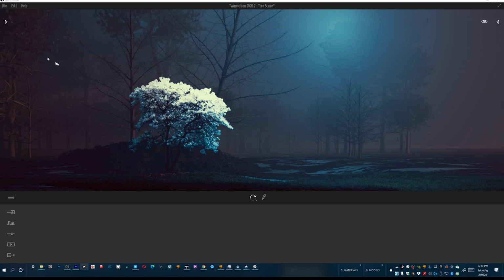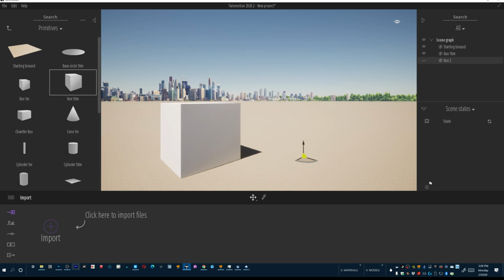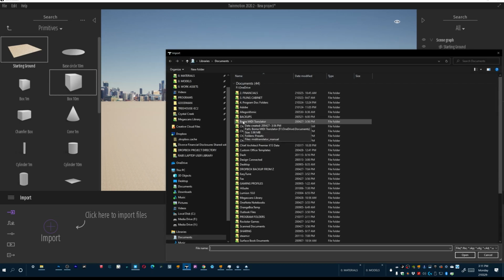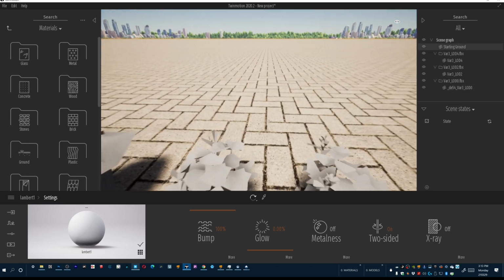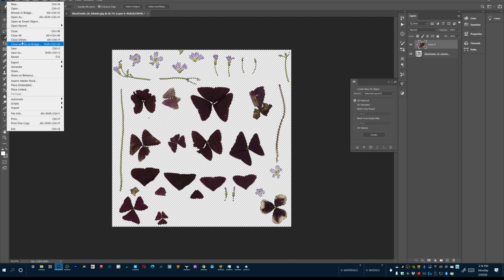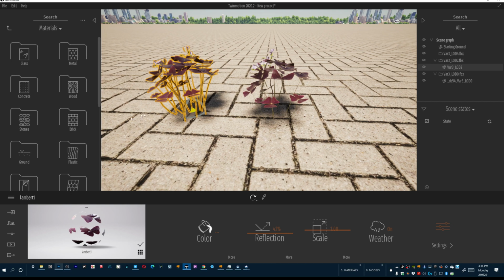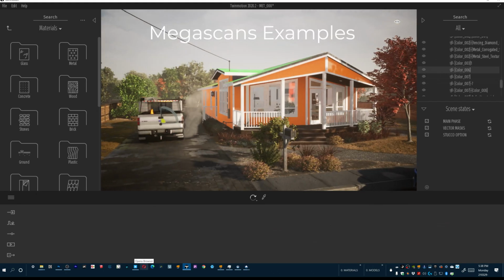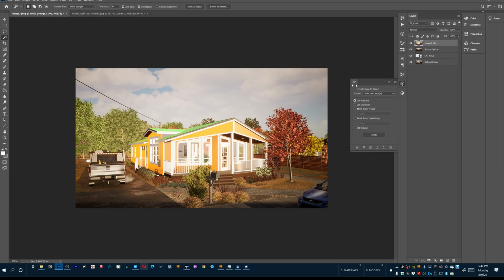Twinmotion 2020 Tutorial-PART 8-Vector Masks, Scene States, and Quixel Megascans and Bridge imports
It's been a while, we've missed you, let's revisit the series by uploading some Quixel Megascans and learning Scene States and Masks.
Chapters:
0:00 - Start
0:12 - Part 9 Preview
0:56 - Part 8 Intro, Scene States
3:24 - Megascan Intro
4:50 - Megascan Import
8:07 - Megascan Texture Import
9:03 - Megascans Texture Opacity Fix
12:30 - Positioning Trick Revisited
14:32 - Megascan Review in scene
15:18 - Vector Masks
18:24 - Links